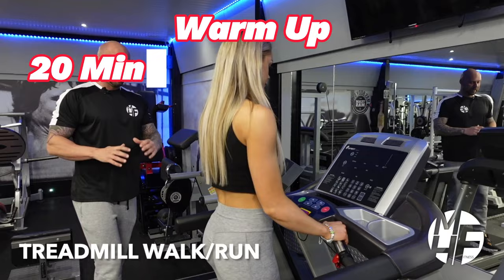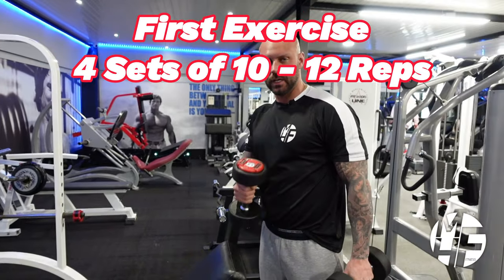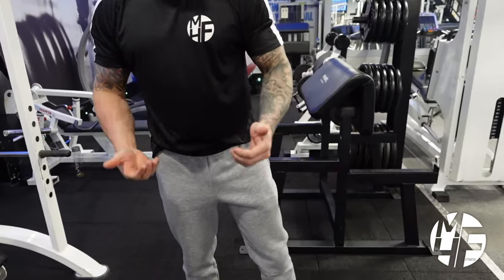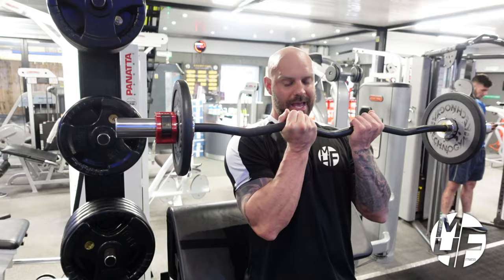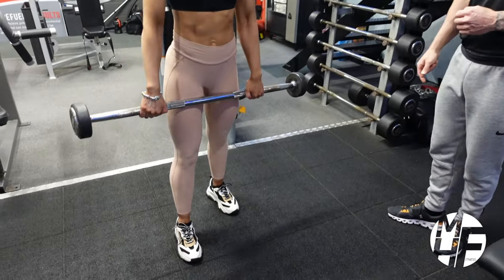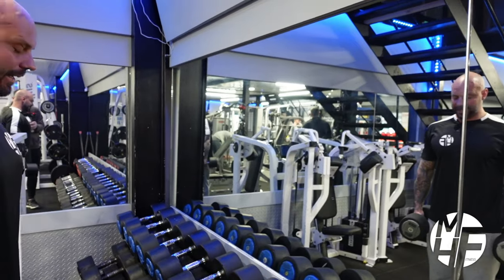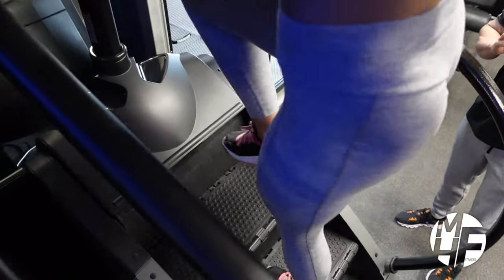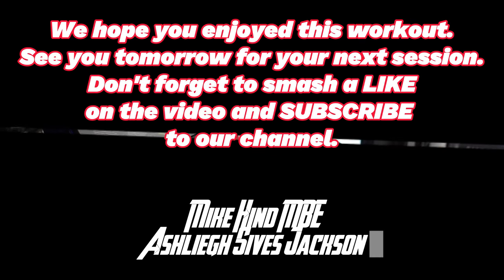Schwarzenegger Style Shredded Shoulders Workout with Bikini Champion Ashleigh Jackson.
Welcome to Day 3 of our FREE 2023 Summer 6-Day Workout Plan series, where we'll be focusing on Shoulder exercises! This comprehensive workout plan is designed to help you achieve the best shape possible as you progress towards becoming an IFBB Bikini Pro.

In this video, we demonstrate each shoulder exercise with perfect form, ensuring maximum results and minimizing the risk of injury. Suitable for all fitness levels, this plan will provide you with the guidance and support needed to reach your goals.

Timestamps:

0:00 Intro
0:06 Workout Plan Overview
0:14 Treadmill Warm-Up
1:53 Bent Over Incline Rear Delt Raise
2:55 Standing Barbell Wide Grip Upright Row
4:08 Standing Side Lateral Raise
5:17 EZ Bar Front Delt Press
6:58 Standing Barbell Military Press
8:41 Dumbbell Shoulder Shrugs
9:52 Stair Master Finisher

Let's work together to reach our fitness goals and make strides on the road to becoming an IFBB Bikini Pro! 💪🏼🏆